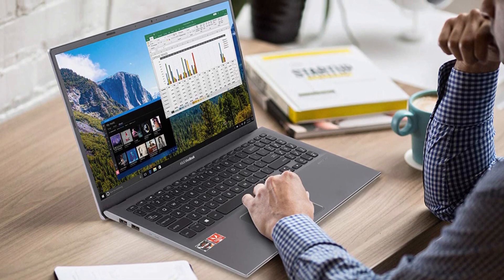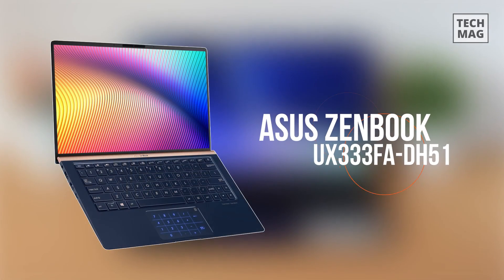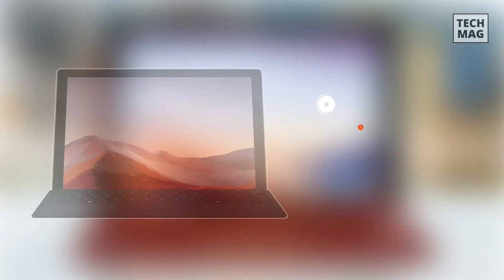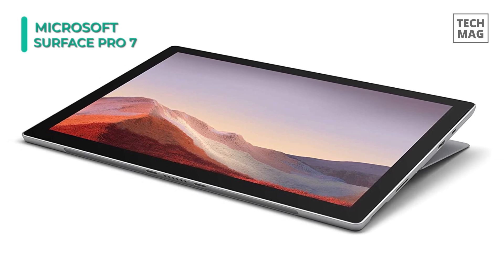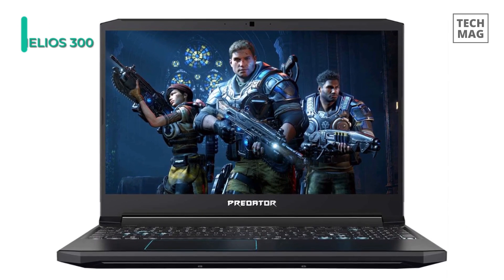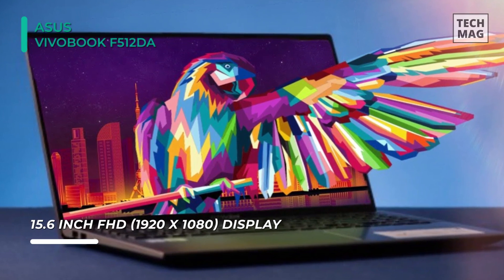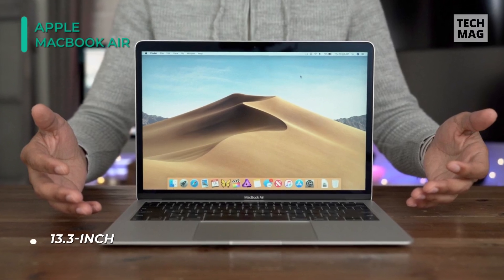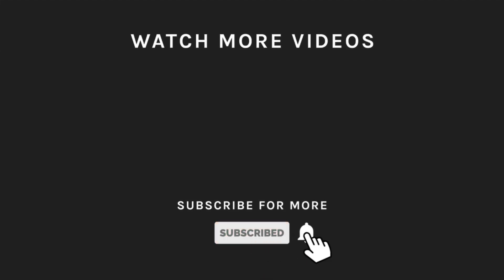BEST LAPTOPS UNDER $1000!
1. Apple MacBook Air
2. ASUS VivoBook F512DA
3. Acer Aspire 5
4. Acer Predator Helios 300
5. Microsoft Surface Pro 7
6. ASUS ZenBook UX333FA-DH51
7. MSI GF63

7. MSI GF63:  This laptop is equipped with a 2.4 GHz Intel Core i5-9300H quad-core processor, 8GB of DDR4 memory, a 256GB NVMe PCIe M.2 SSD an NVIDIA GeForce GTX 1650 graphics card. With its dedicated graphics card, you'll be able to enable additional graphical options and turn up in-game visual settings to enjoy games at their best. You can connect external storage solutions using its multiple USB ports.

6. ASUS ZenBook UX333FA-DH51: It features a compact 13.3-inch display with a 1920 x 1080 Full HD resolution for crisp, clear viewing. Specs-wise, it's powered by a 1.6 GHz Intel Core i5-8265U quad-core processor, 8GB of LPDDR3 RAM, integrated Intel UHD graphics, and a 256GB NVMe M.2 SSD. With these combined, this system can tackle everyday tasks such as browsing the internet, composing and editing documents, streaming online videos, and more.

5. Microsoft Surface Pro 7: The Surface Pro 7 features a 12.3-inch PixelSense Display with a 2736 x 1824 screen resolution and a 3:2 aspect ratio. Weighing just 1.70 pounds and measuring just 0.33-inch thin, it offers a magnesium design with hidden perimeter venting. You can use the multi-position Kickstand and the Surface Pro Type Cover to turn the Surface Pro into a laptop. The Surface Pen provides up to 4096 levels of pressure sensitivity while the Surface Dial allows for on-screen interactions.

4. Acer Predator Helios 300: This gaming laptop is powered by a 2.6 GHz Intel Core i5-9300H  four-core processor, 16GB of DDR4 RAM, a 512GB NVMe PCIe M.2 SSD, and an NVIDIA GeForce GTX 1660 Ti graphics card. With the 120Hz IPS panel and 3ms Overdrive response time, you can say farewell to blur and hello clear, crisp, high-octane gameplay. You can keep the performance up and the heat down with the 4th Gen AeroBlade 3D Fan Technology.

3. Acer Aspire 5: The Acer Aspire 5 houses AMD Ryzen 3 3200U Mobile Processor that can tackle any job no matter how complex. Creativity soars to new heights with sharp, crisp visuals showcased on the 15.6-inch Full HD IPS screen, while the thin bezel provides you more space to work with wherever inspiration strikes.

2. ASUS VivoBook F512DA: It has a frameless four-sided NanoEdge display that boasts an ultra-slim 5.7mm bezel, giving an impressive 88% screen-to-body ratio for supremely immersive visuals. The new ErgoLift hinge design also tilts the keyboard up for more comfortable typing. Equipped with a 2.0 GHz AMD Ryzen 3 3200U quad-core processor, 8GB of DDR4 RAM, a 512GB NVMe PCIe M.2 SSD, and integrated AMD Radeon Vega 8 graphics, this system can easily tackle your everyday workloads.

1. Apple MacBook Air: Providing both portability and performance, the Apple MacBook Air stays at the top of the list. It houses a 1.1 GHz 10th Gen Intel Core i3 Dual-Core processor, which can be boosted up to 3.2 GHz, and 8GB of 3733 MHz LPDDR4X RAM in its trademark thin and light unibody wedge design made from 100% recycled aluminum. For faster boot times and app launches, the MacBook Air utilizes a 256GB PCIe SSD. With over 4 million pixels, the 13.3" Retina Display features a 2560 x 1600 screen resolution and a 16:10 aspect ratio for 227 pixels per inch.